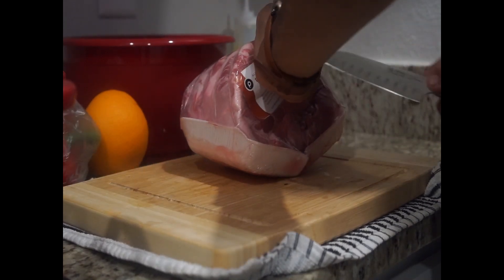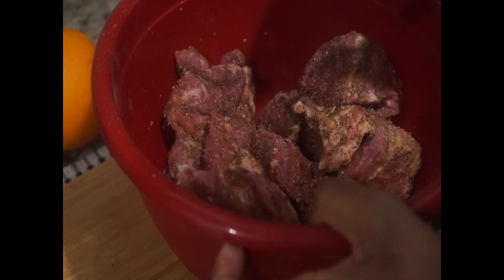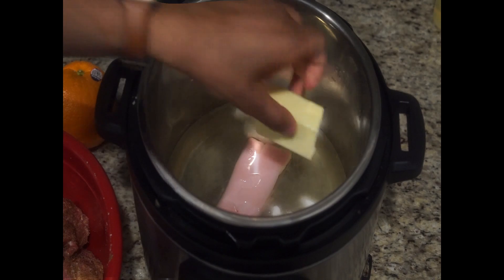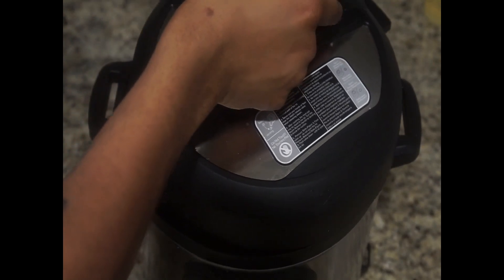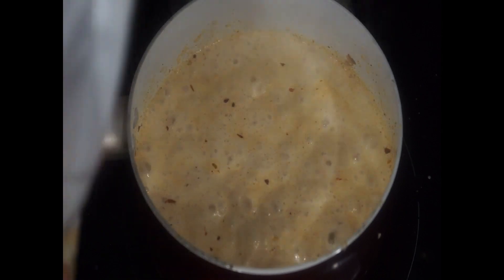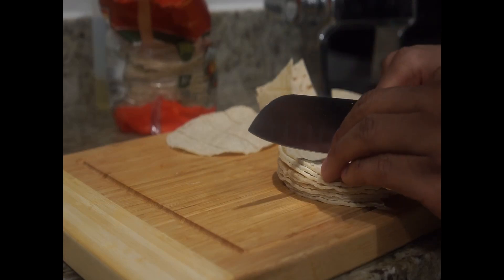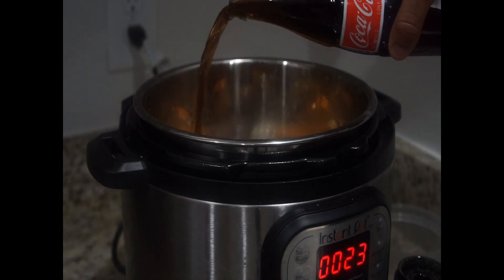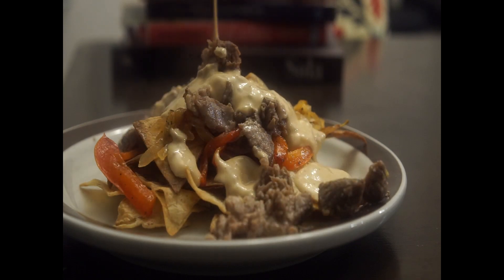HEAVENLY Pork Carnitas Nachos! || Tamago and Friends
These nachos can certainly be yours.

Song: With a Stamp by Twin Musicom (twinmusicom.org)